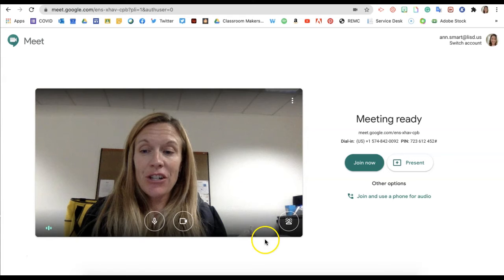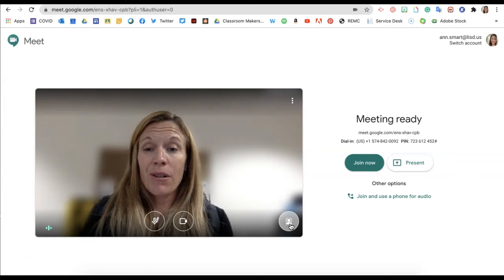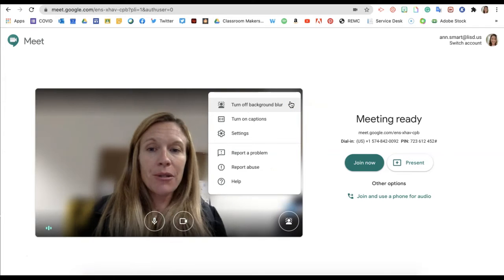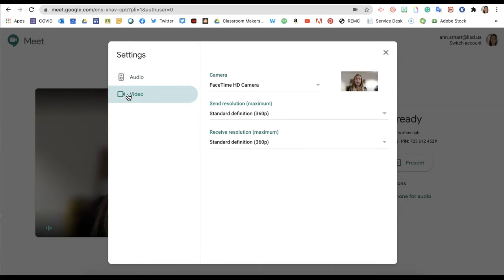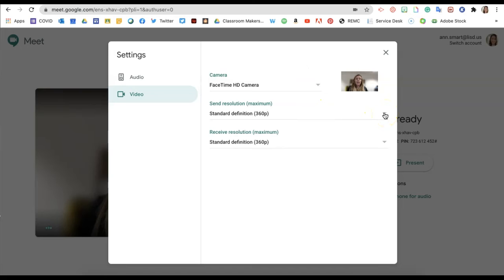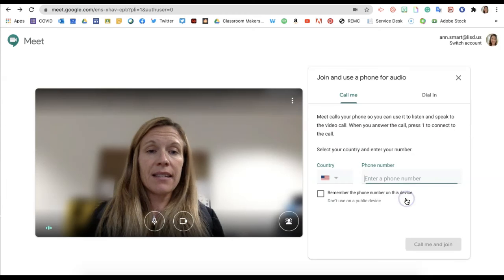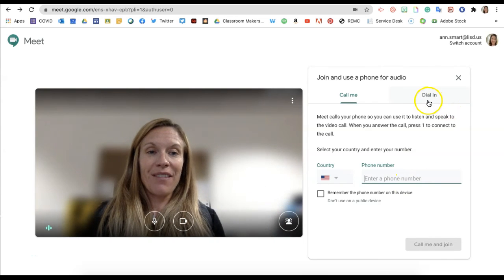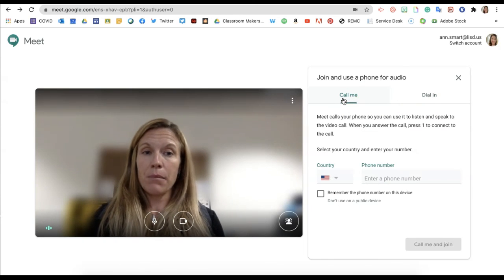Joining A Meeting